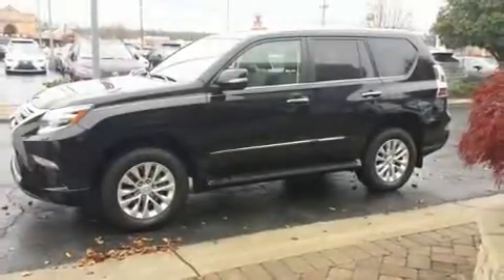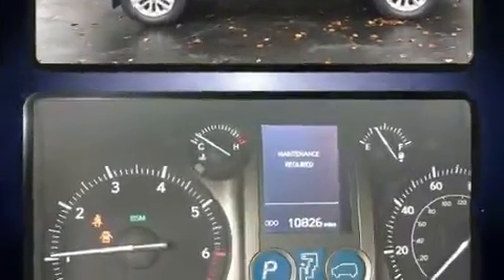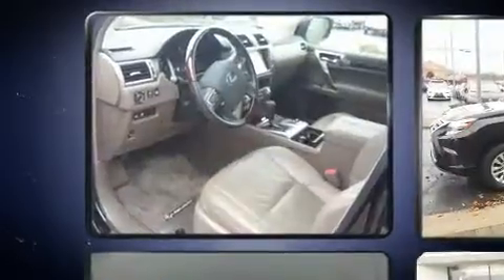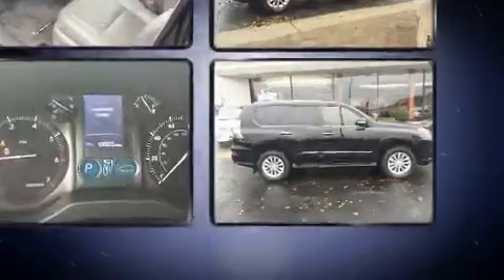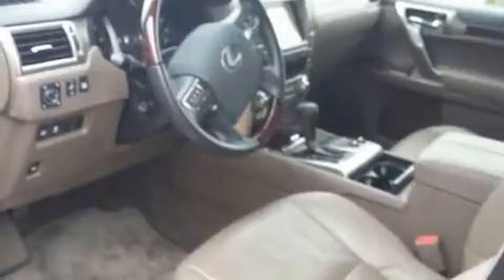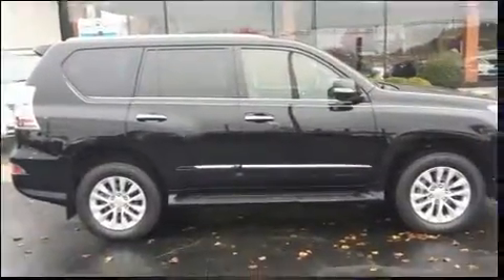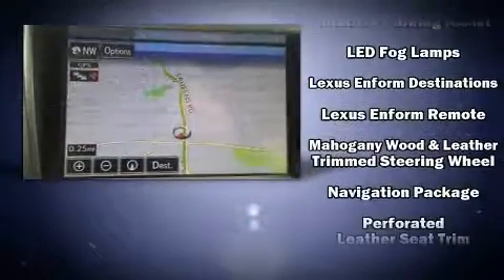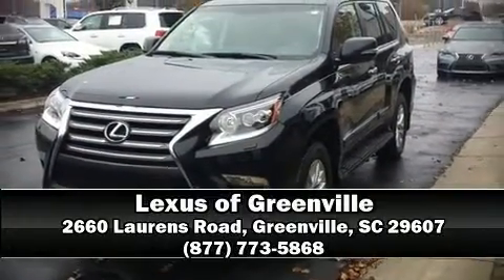2016 Lexus GX 460 in Greenville, SC 29607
Load your family into the 2016 Lexus GX 460. A 4.6 liter V-8 engine pairs with a sophisticated 6 speed automatic transmission, providing a spirited, yet composed ride and drive. Four wheel drive allows you to go places you've only imagined. Lexus prioritized comfort and style by including: a rear window wiper, a blind spot monitoring system, an outside temperature display, automatic dimming door mirrors, illuminated running boards, an overhead console, and seat memory. Third row seats expand the maximum passenger capacity to 7. For drivers who enjoy the natural environment, a power moon roof allows an infusion of fresh air. Premium sound drives 9 speakers, providing you and your passengers a sensational audio experience. Lexus ensures the safety and security of its passengers with equipment such as: traction control, brake assist, anti-whiplash front head restraints, a security system, an emergency communication system, and 4 wheel disc brakes with ABS. Comprehensive safety includes row curtain airbags and stability control. It also arrives with a Carfax history report, providing you peace of mind with detailed information. We have the vehicle you've been searching for at a price you can afford. Please don't hesitate to give us a call.